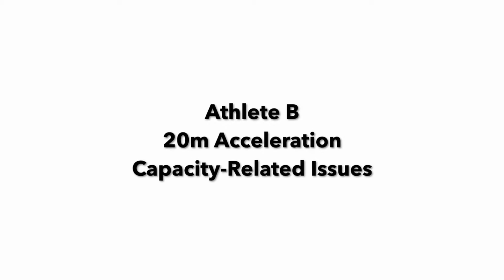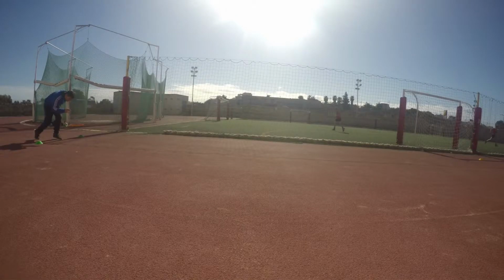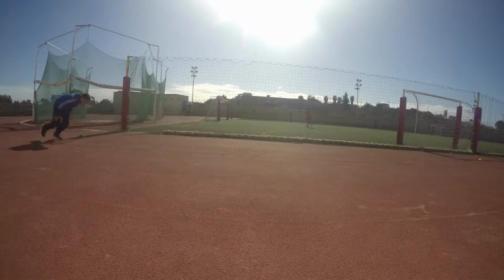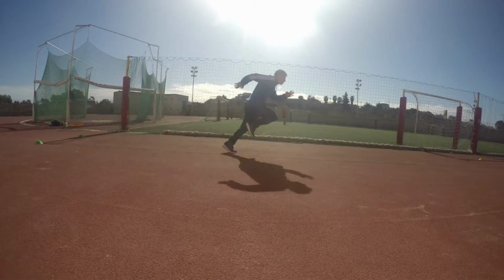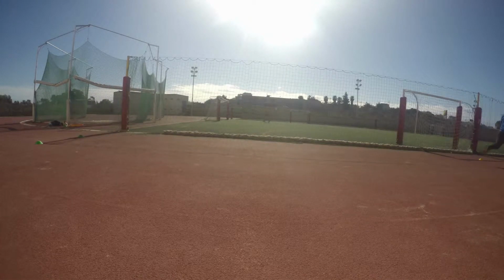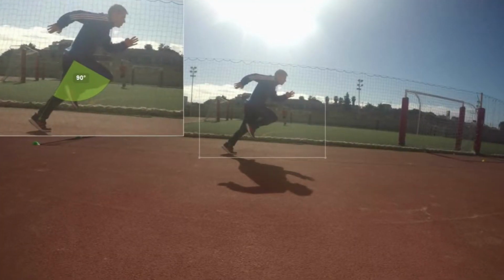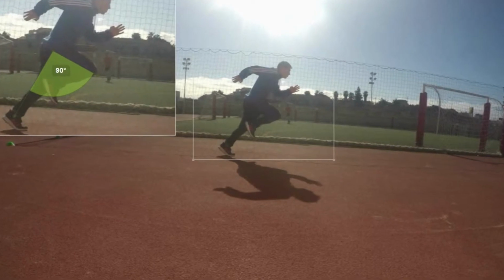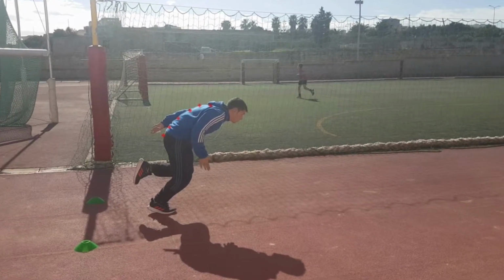Vlog 2: Skills vs Capacities in Speed and Agility